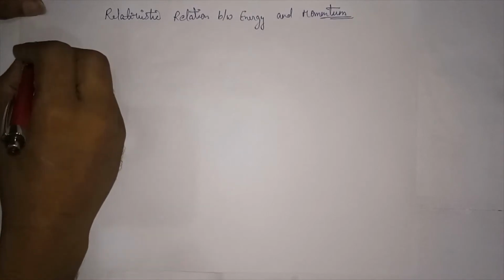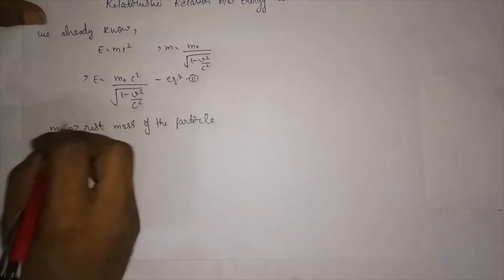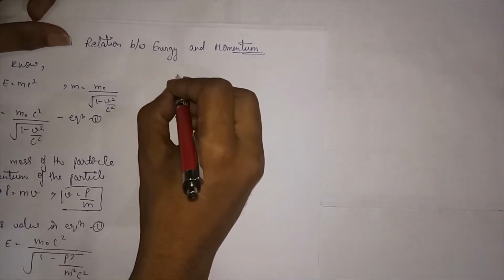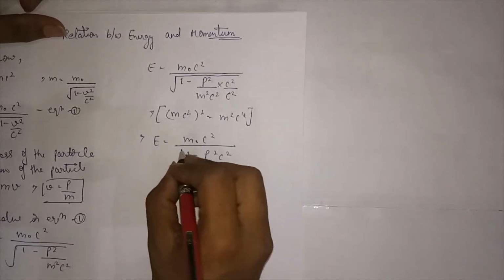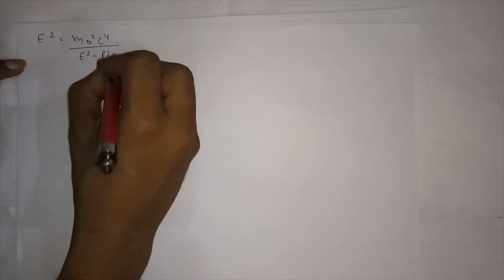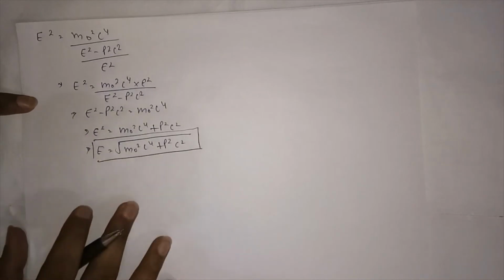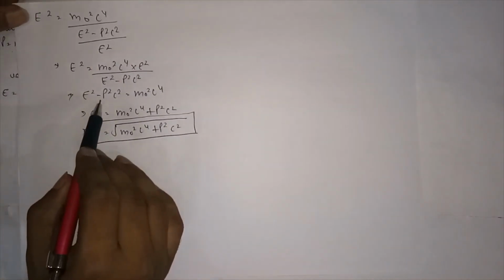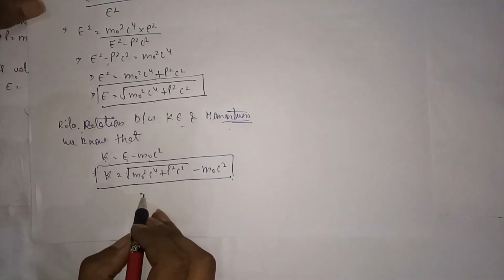Relativistic Relation between Energy and Momentum Derivation Physics in English BTech BSc | AKTU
This video focuses on the Relativistic Relation between Energy and Momentum topic of Special Theory of Relativity. In this class you will learn to solve this derivation in the easiest possible way and also at the end one score booster small derivation is also given which will enhance your marks.